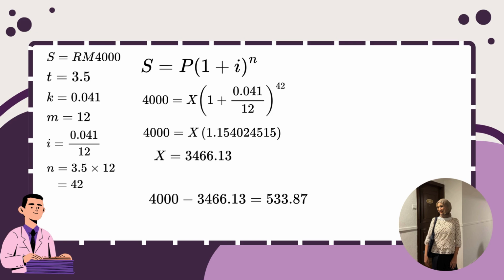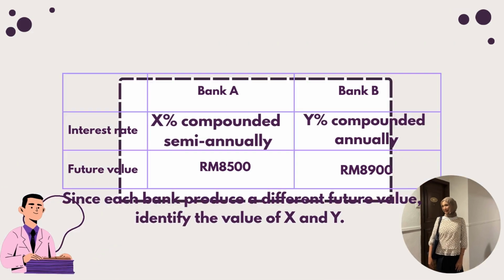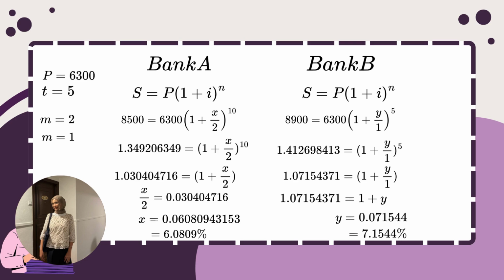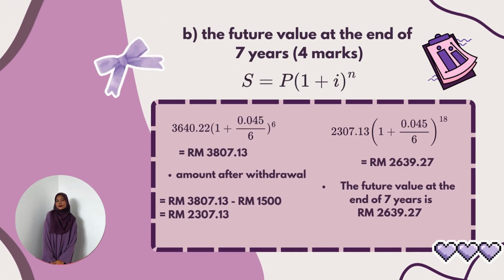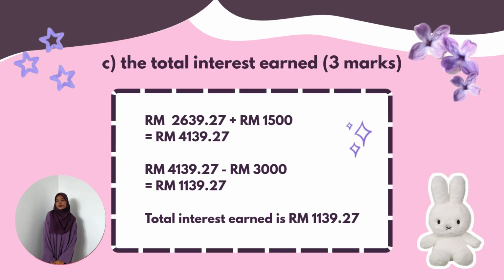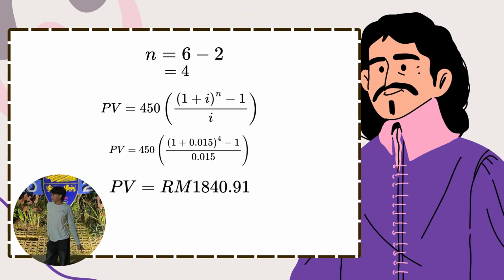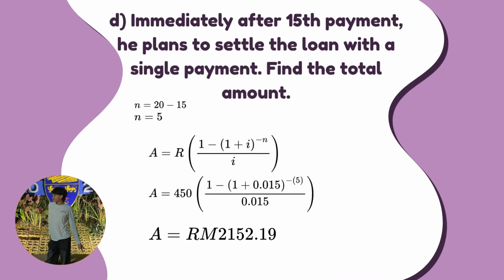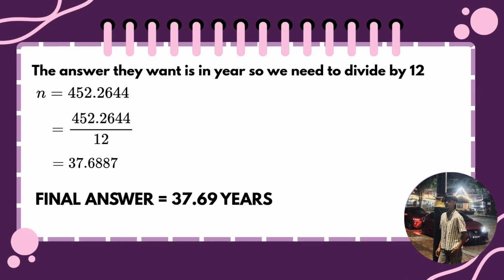MAT112 GROUP ASSIGNMENT SET B GROUP 2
Kampus UiTM Shah Alam